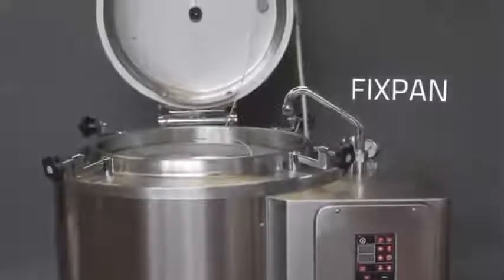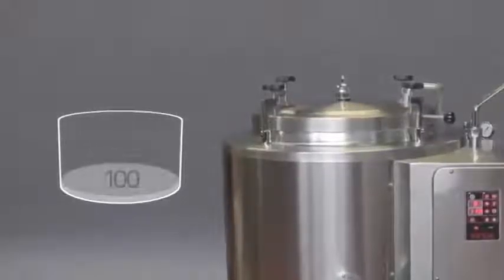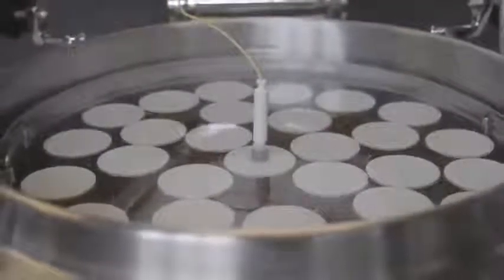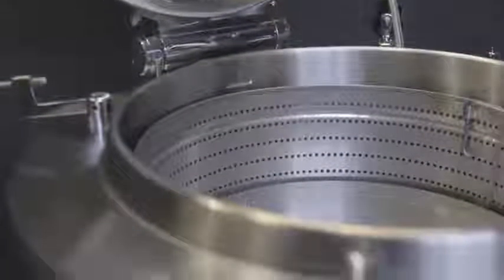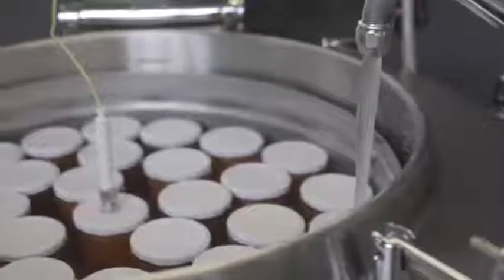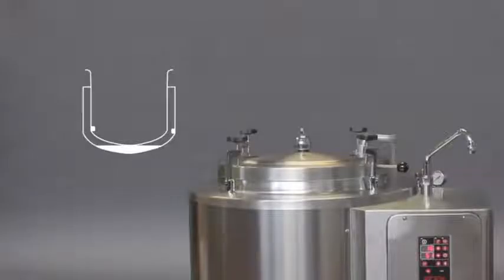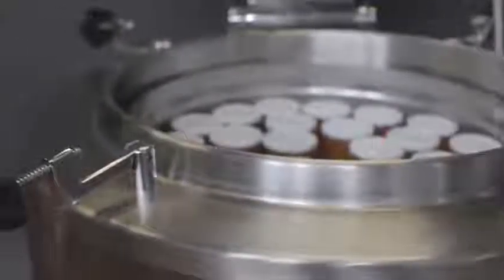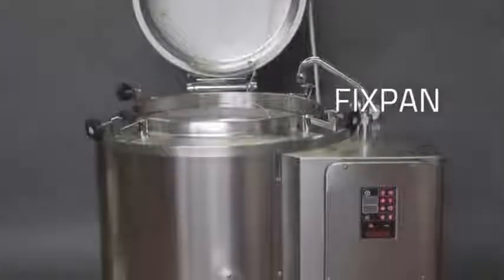Firex FIXPAN – efektywny pasteryzator (gotowanie, pasteryzacja, schładzanie)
Pasteryzatory Fixpan są dostępne w 48-miu różnych modelach (z grzaniem gazowym, elektrycznym, czy parowym). Proces pasteryzacji na bazie, którego działa Fixpan jest jednym z głównych sposobów gotowania dużych ilości jedzenia w wodzie. Pasteryzatory te posiadają pojemność od 100 do 550 litrów, elektroniczne sterowanie i wieko do gotowania pod ciśnieniem.

Dzięki opcjonalnej funkcji „Cook & Chill" można przeprowadzić gotowanie i chłodzenie produktu wewnątrz zbiornika.

Fixpan może być używany do produkcji:
• gęstych / rzadkich zup,
• różnego rodzaju gotowanej żywności, np. ryżu czy makaronu,
• sosów,
• bulionów,
• produktów bazujących na mleku,
• herbaty,
• kawy,
• gotowanych warzyw,
• pakowanego produktu (pasteryzacji słoików).